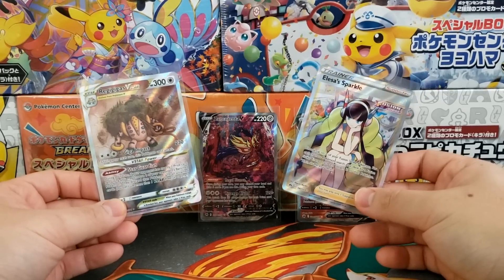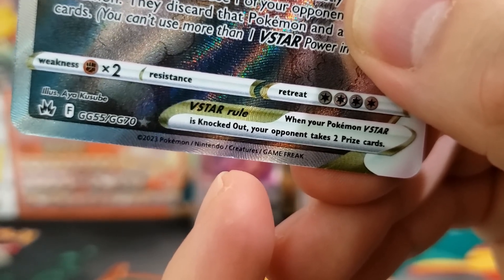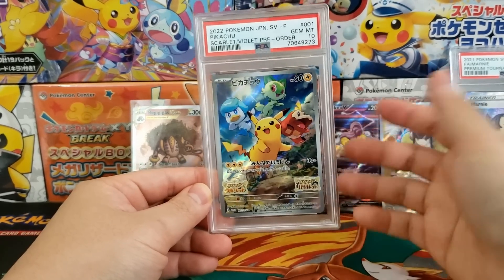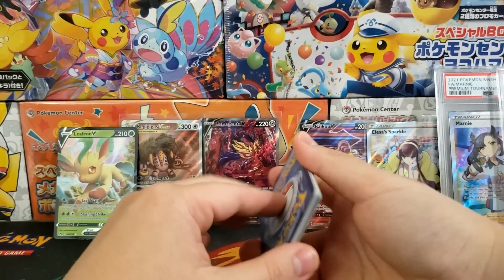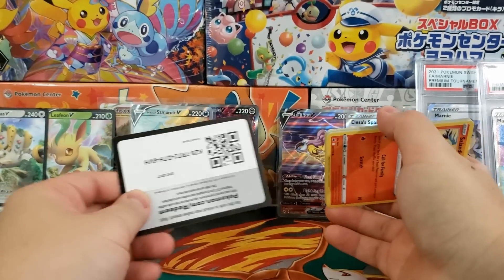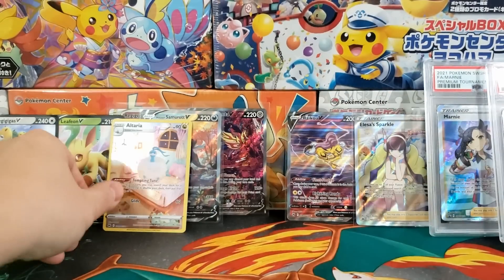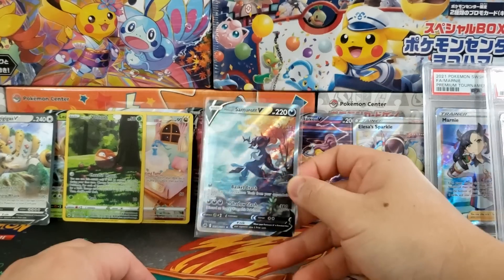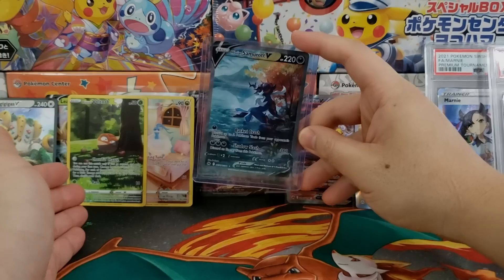These Pokémon cards just make me sad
Today we're looking at the state and poor quality of modern Pokémon cards.

My Supplies:
UltraPro Toploaders & Soft Sleeves

Card Saver and Storage for Grading